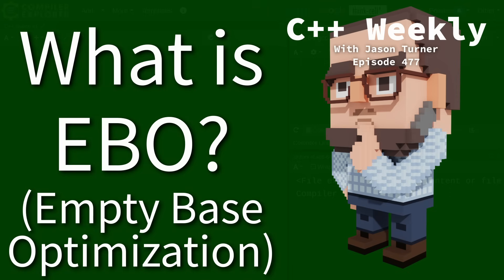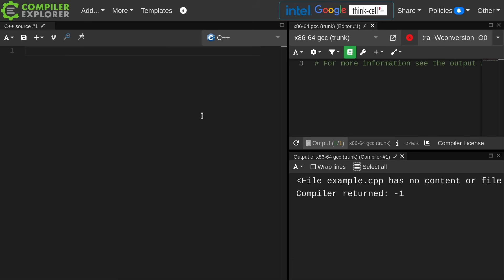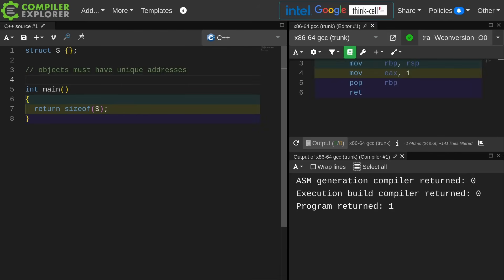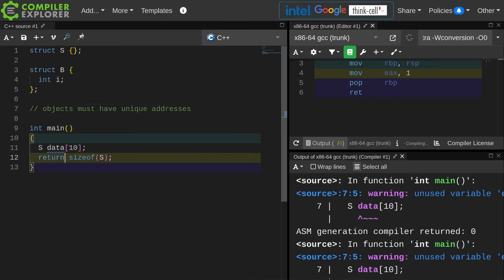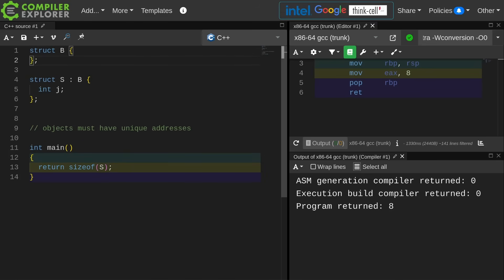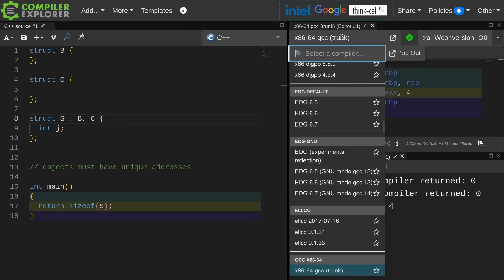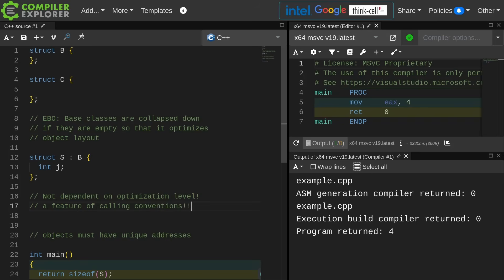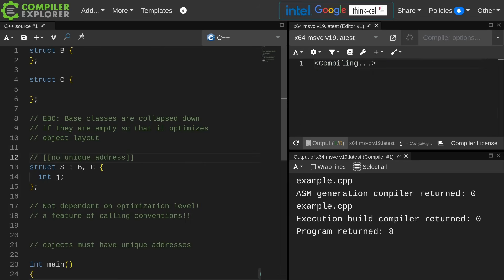C++ Weekly - Ep 477 - What is Empty Base Optimization? (EBO)?